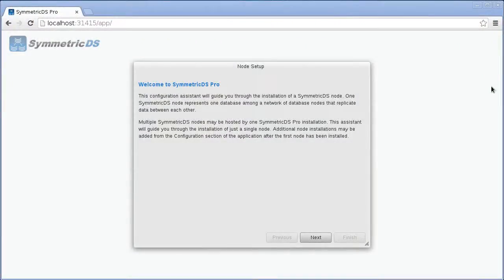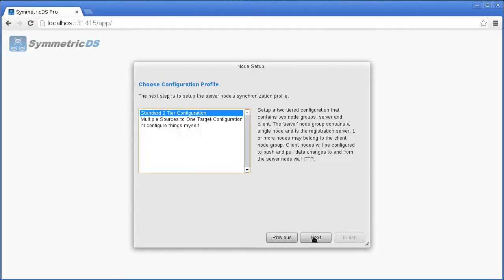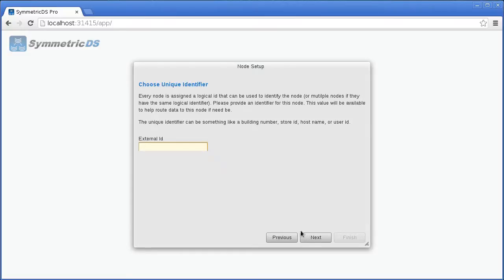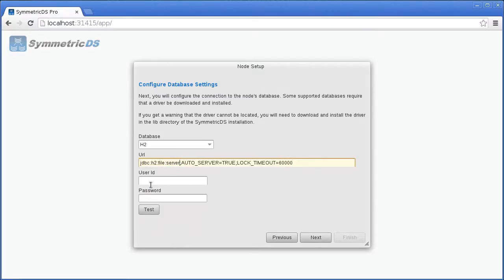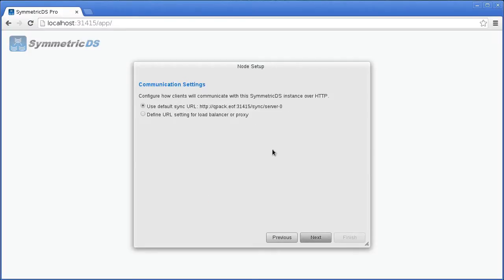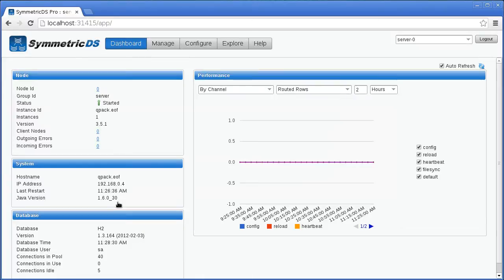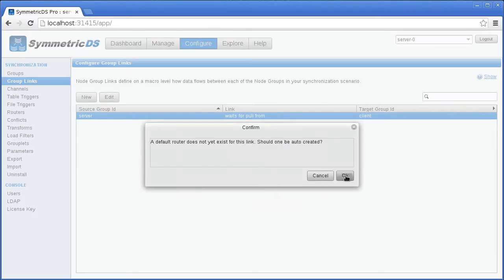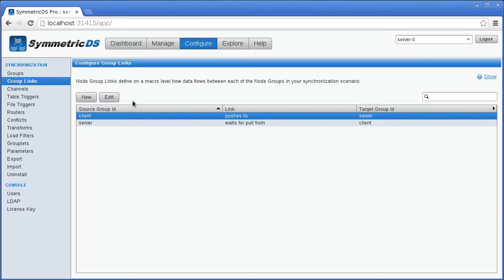SymmetricDS Pro Server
Walkthrough setting up the SymmetricDS Pro server using its web interface.  It is connected to a local database to synchronize with remote clients.  We configure node groups for the server and client and link them with push and pull data synchronization.